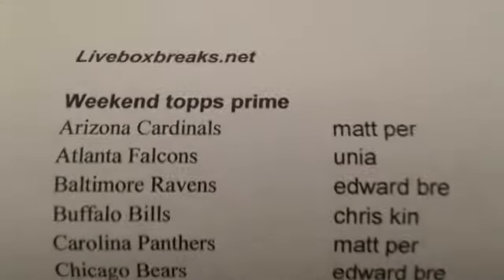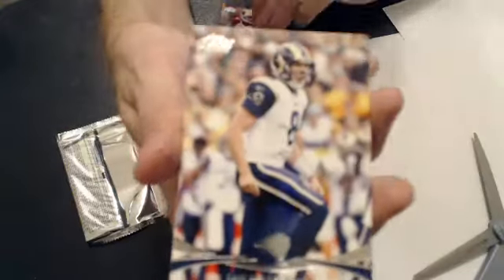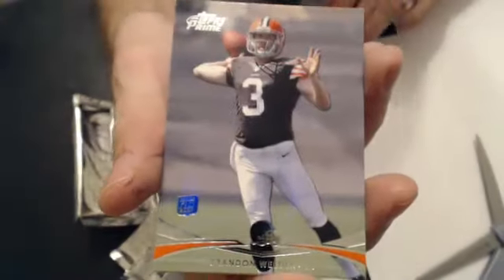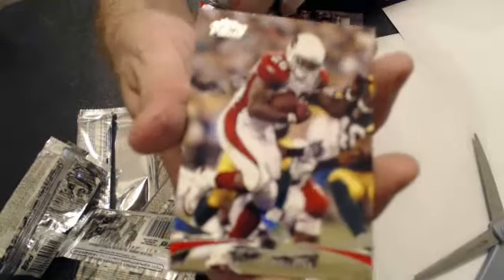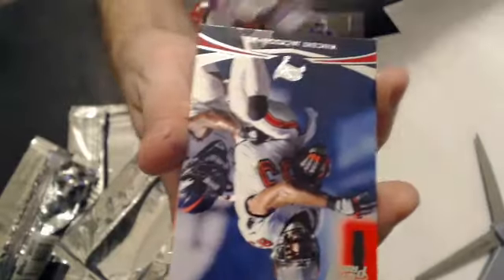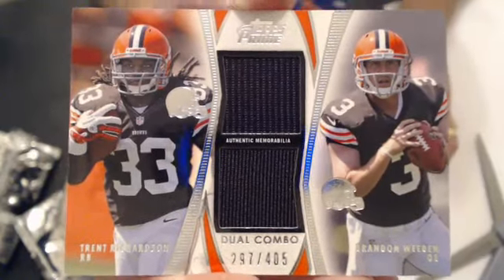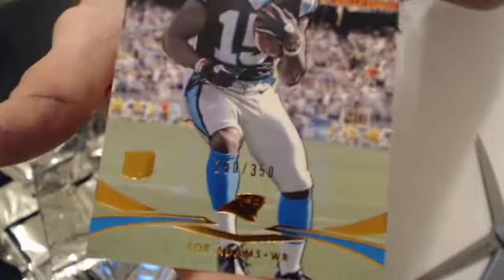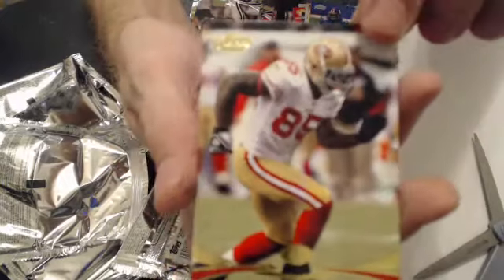2012 topps prime weekend 11-23-11-25